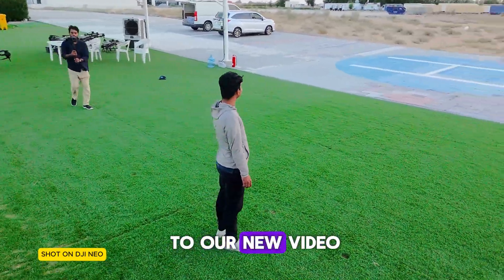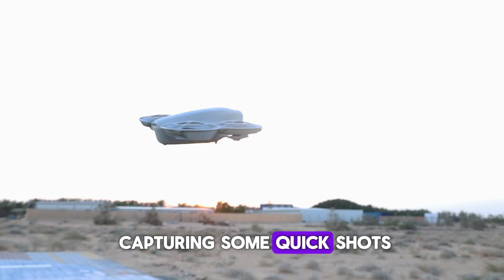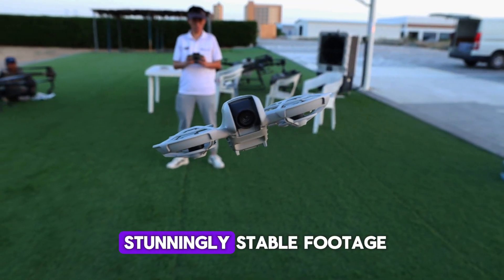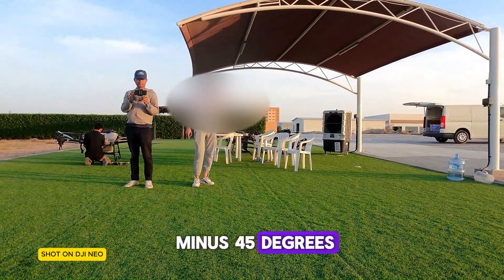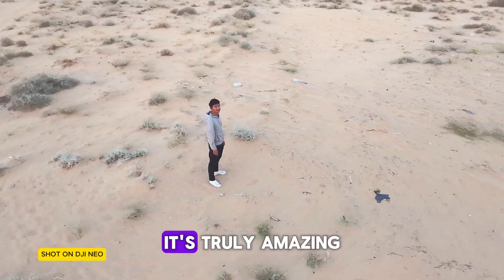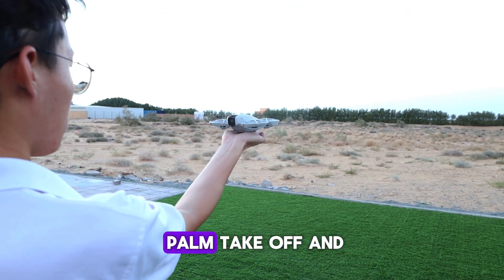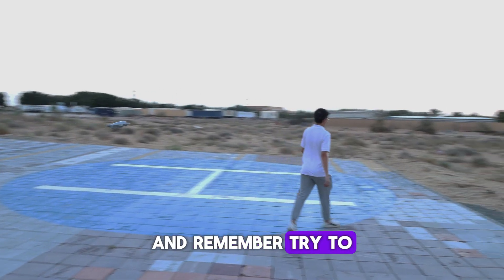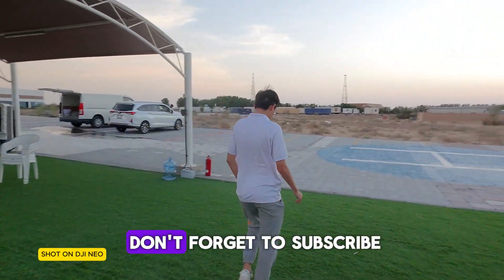DJI Neo flight Test in Windy Conditions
Join us as we put the DJI Neo to the test! In this video, we'll explore its amazing features, including:
✨ Palm Takeoff
🎥 Quick Shots
📹 Video Footage Review
🤖 AI Follow

Whether you're a drone enthusiast or just curious about the latest tech, this video has something for everyone.